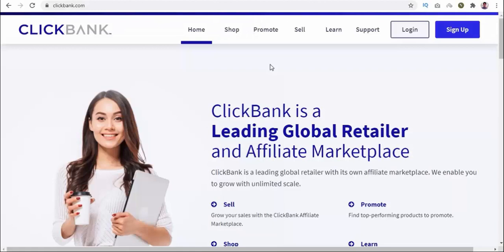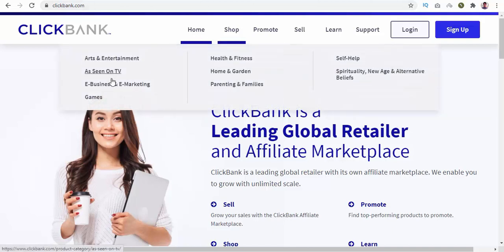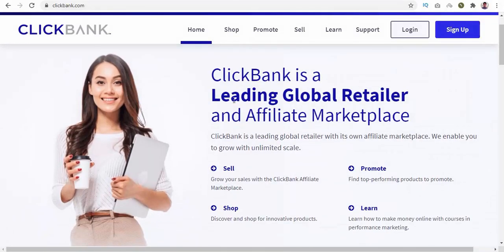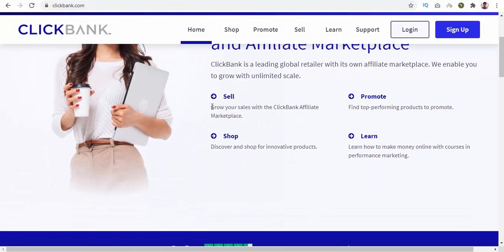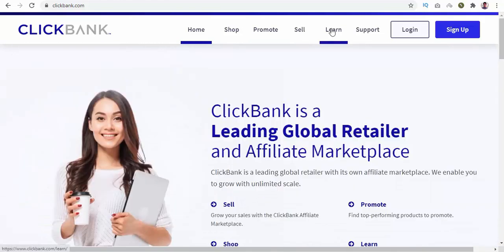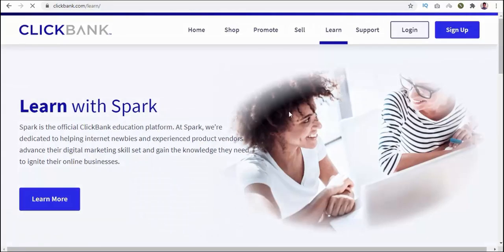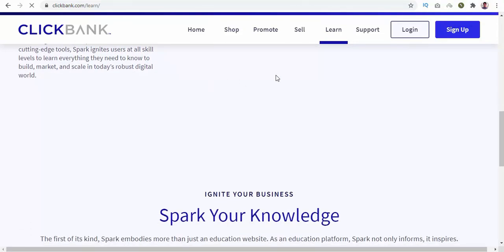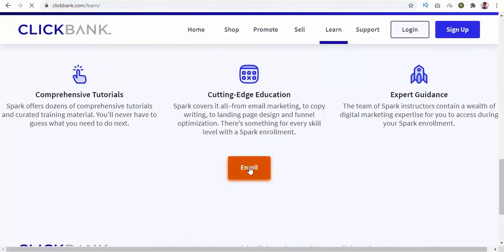Topic 41: Clickbank Overview | Affiliate Income Training Kit | Sociolance